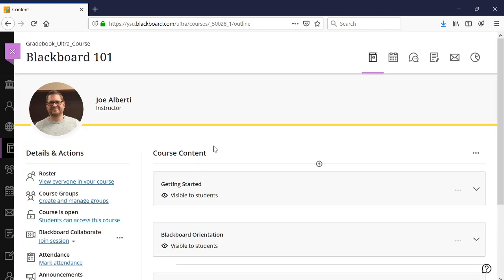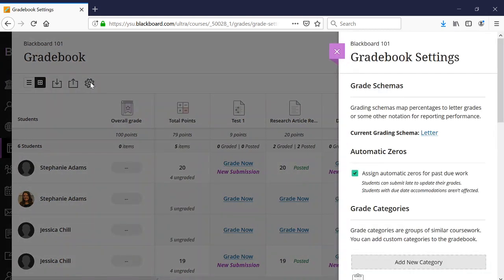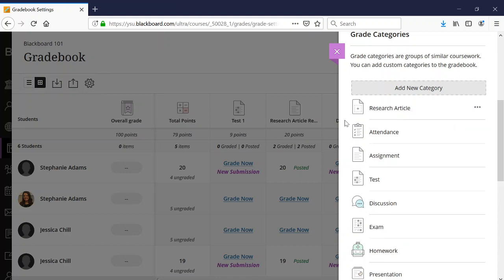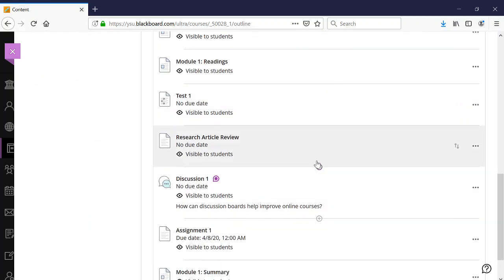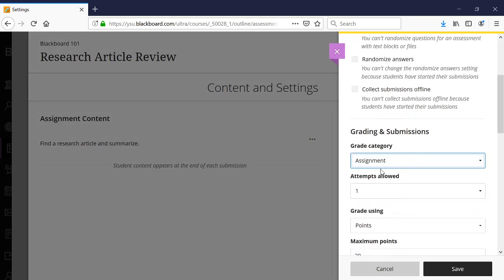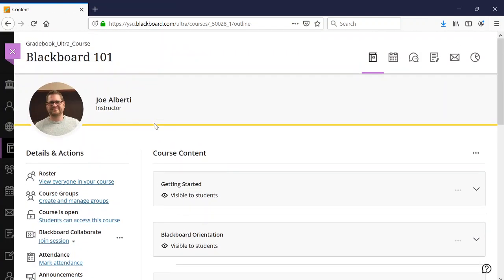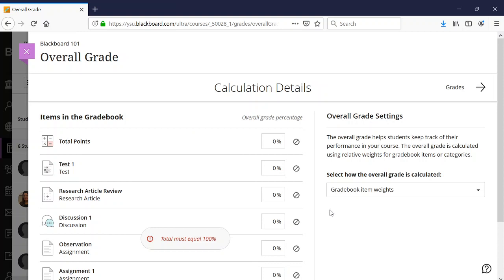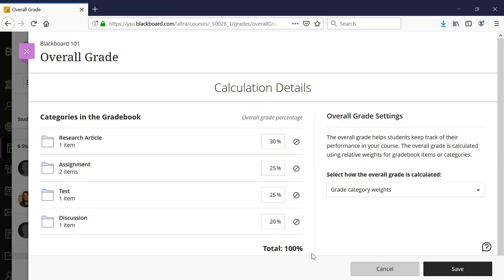Blackboard Ultra: Gradebook Weighted Percentages